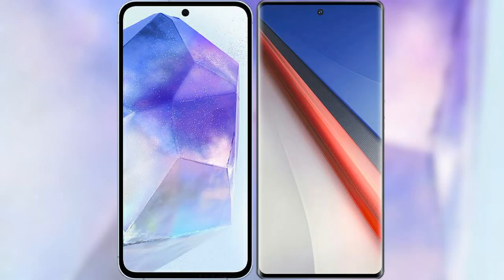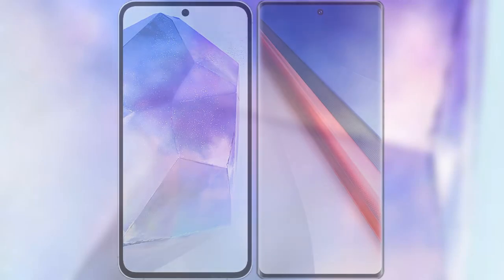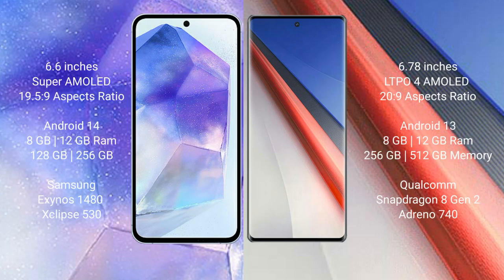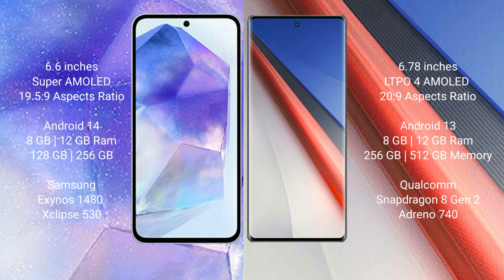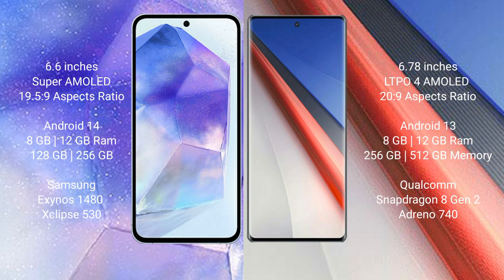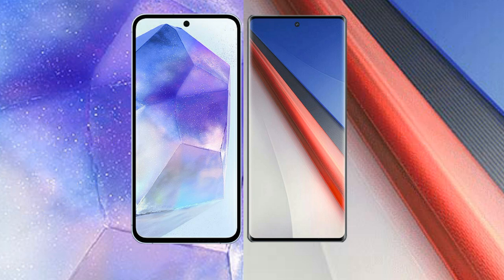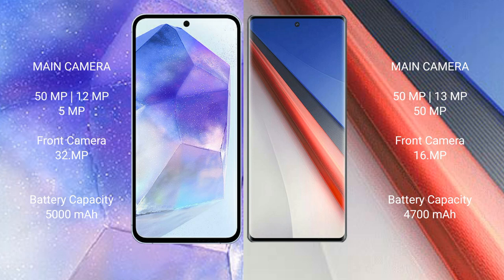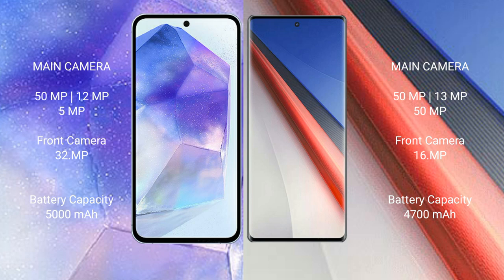Samsung Galaxy A55 vs Vivo iQOO 11 Pro Review